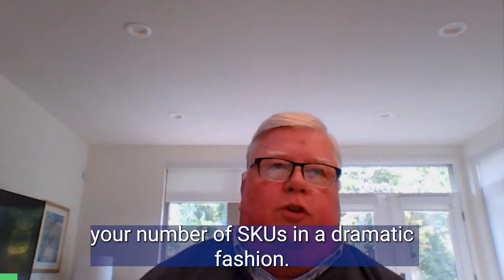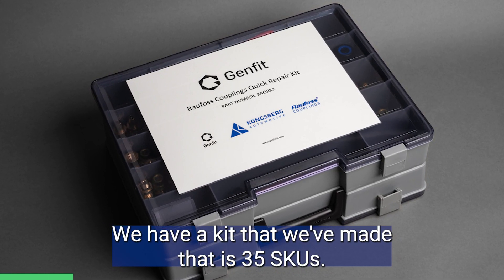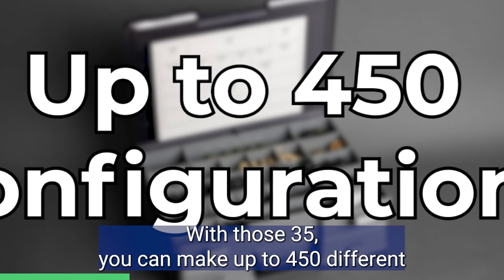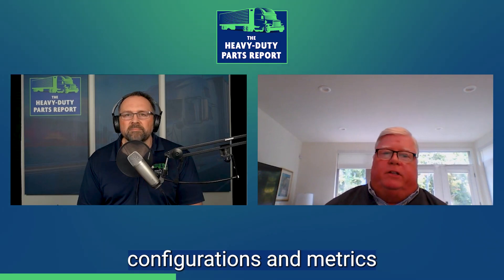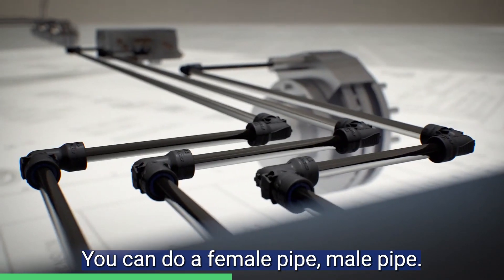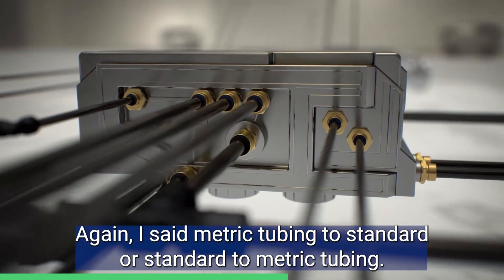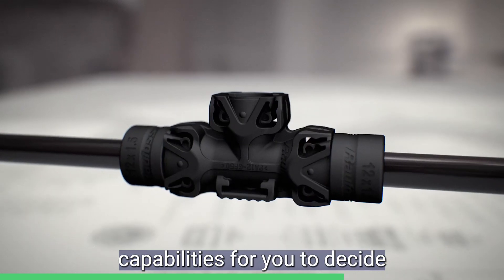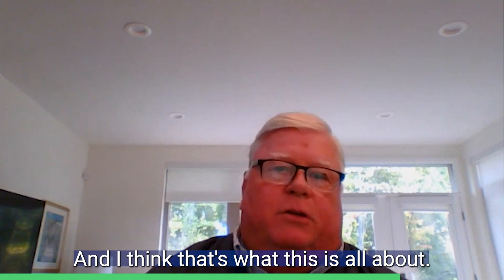Reducing Your Number of Needed SKUs!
To succeed in the trucking industry heading into 2023, fleets need to squeeze every possible mile out of a gallon of diesel.

Meanwhile, repair shops carry hundreds of SKUs just to provide their customers with the fittings they need.

The KA Raufoss fittings kit solves both of these problems.

Norbert O'Brien of Generational Fittings told me about this much-needed update to fittings on the podcast today.